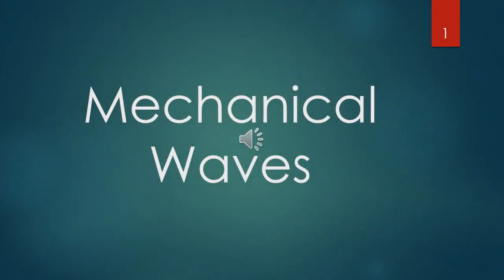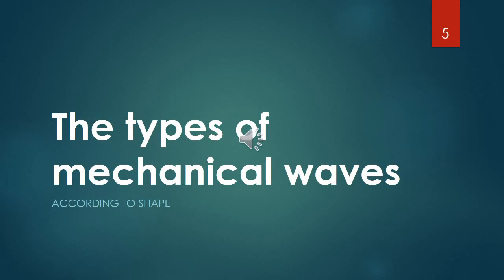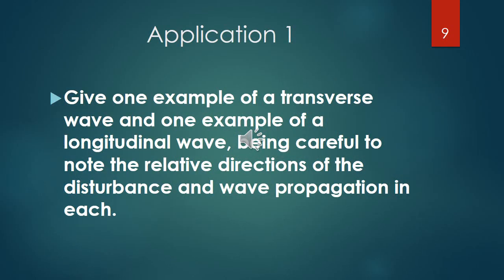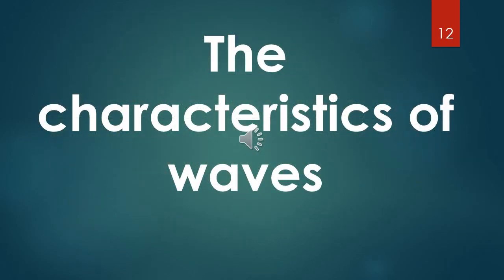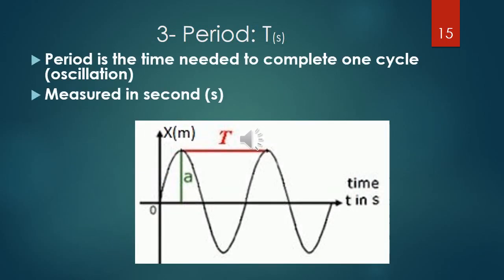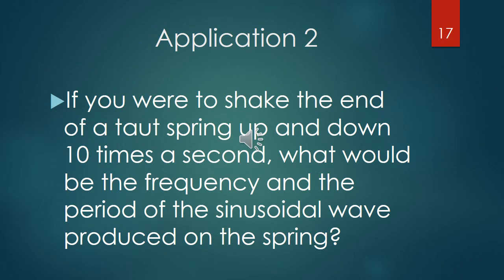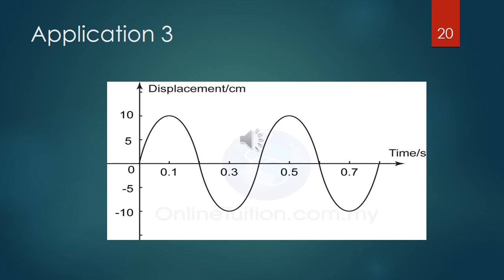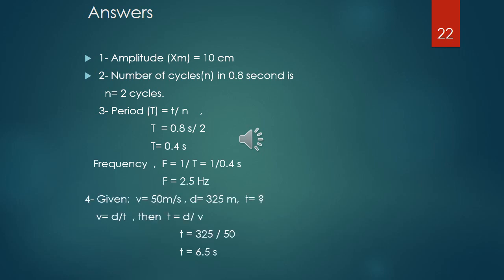Mechanical wave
Types and charactertistic of Mechanical wave